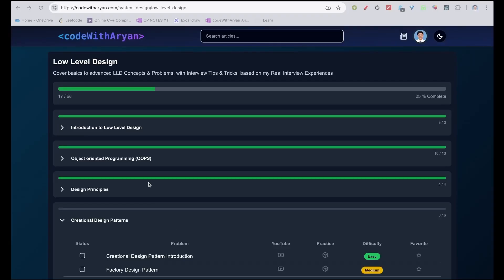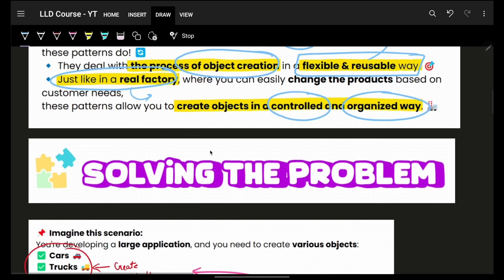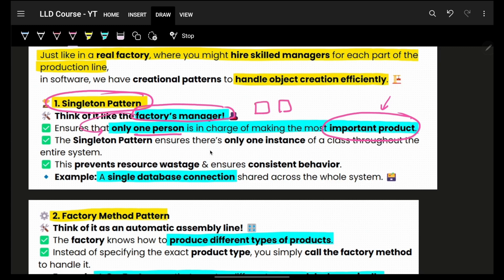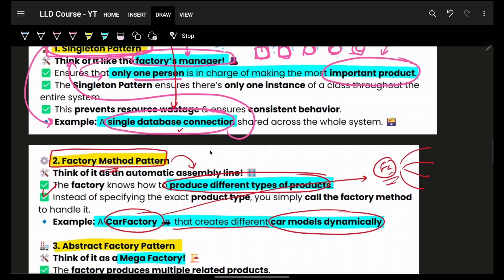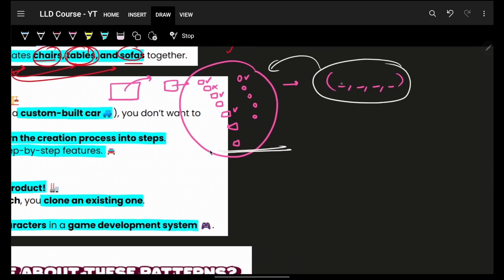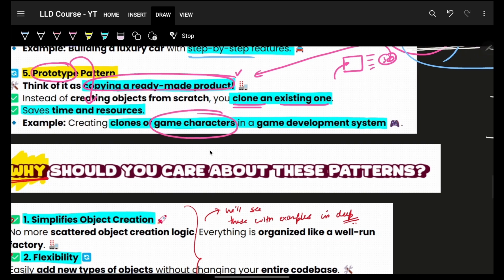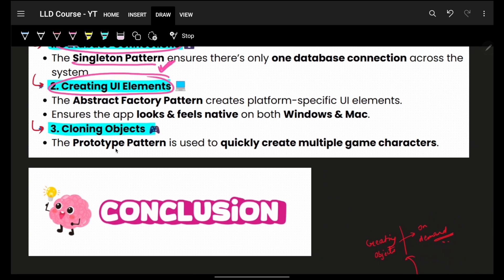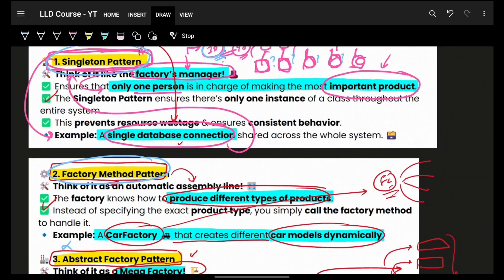Become a MASTER Developer by using Creational Design Pattern 🤝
✨ Timelines✨
0:00 - Intro
0:31 - What is Creational Design Pattern
1:41 - Why Called Creational
2:13 - Lets discuss the Problem & Solution
3:39 - Singleton Design Pattern
4:53 - Factory Design Pattern
5:31 - Abstract Factory Design Pattern
6:18 - Builder Design Pattern
8:35 - Prototype Design Pattern
9:17 - Why use it?
10:25 - Real Life UseCases!!
11:25 - Conclusion